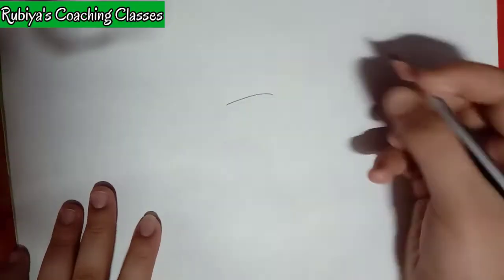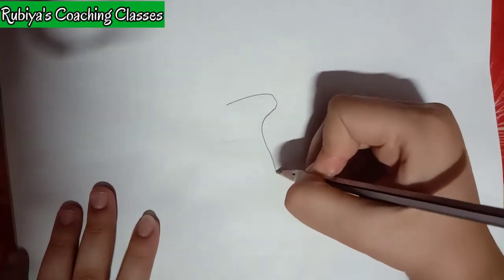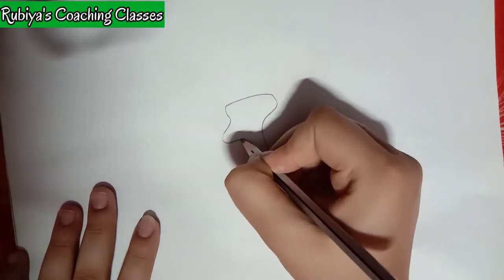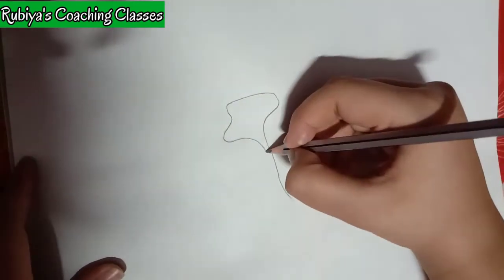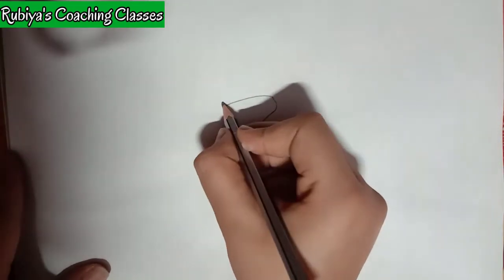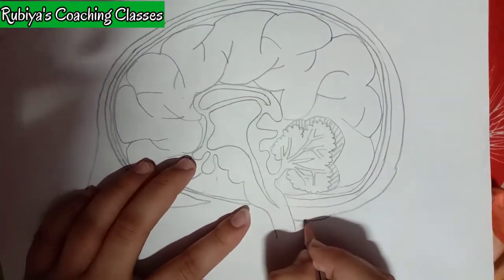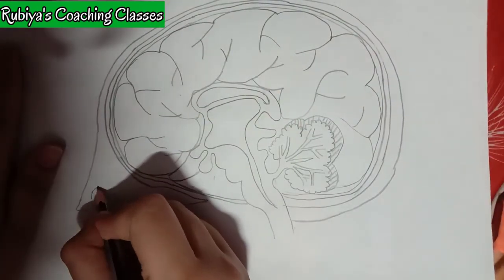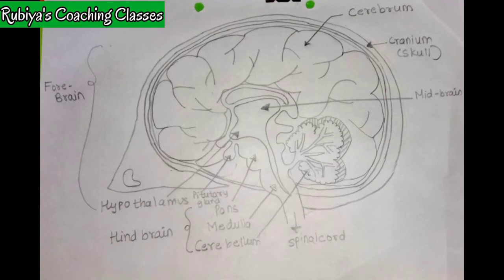🤓How To Draw Structure Of Brain with Explanation📚✏️Simple And Easy Way To Draw Human Brain📔📚✏️✏️